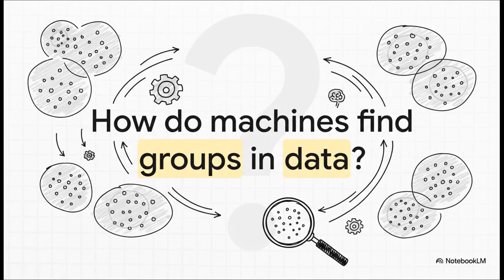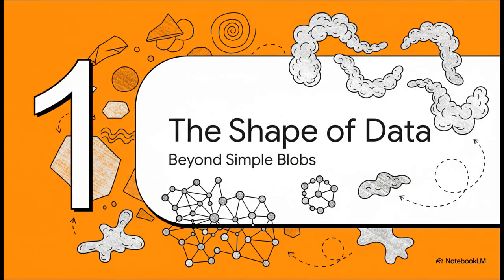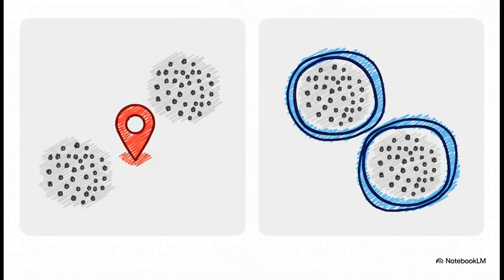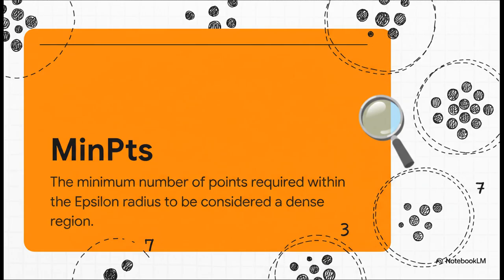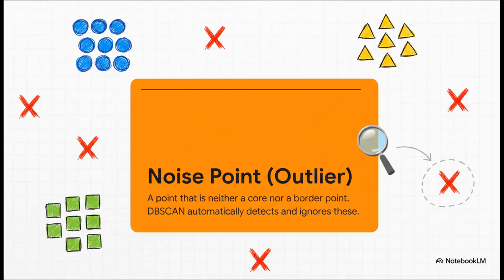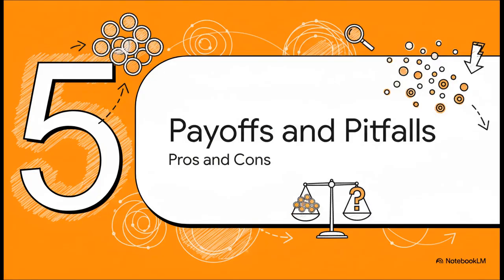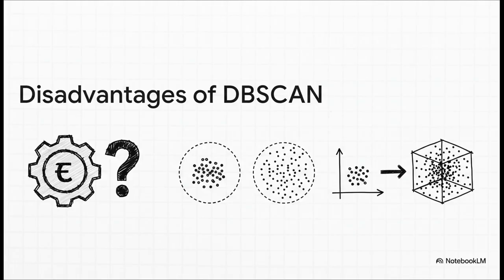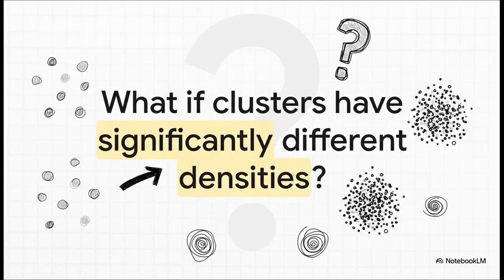How DBSCAN Clustering Finds Patterns by Density, Not Distance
If you've ever struggled with clustering methods that miss complex, oddly shaped groups, DBSCAN might be your answer. This video breaks down how DBSCAN works by focusing on the density of data points rather than just the distance. You'll get a clear, intuitive understanding of why it excels when clusters have irregular shapes or noise is present.

We'll walk through the core concepts, parameters, and a simple example so you see DBSCAN in action. Whether you’re a data science beginner or brushing up your machine learning toolkit, understanding DBSCAN can add a powerful method to your clustering arsenal.

📌 IN THIS VIDEO YOU'LL LEARN:
✅ What DBSCAN clustering is and how it differs from distance-based clustering like K-Means
✅ How the parameters eps (radius) and minPts (minimum points) control cluster formation
✅ Why DBSCAN can detect noise and outliers naturally
✅ Step-by-step example showing how clusters form with DBSCAN
✅ When and why to choose DBSCAN for your dataset

💬 Got questions about DBSCAN or clustering? Drop them below and let's discuss.